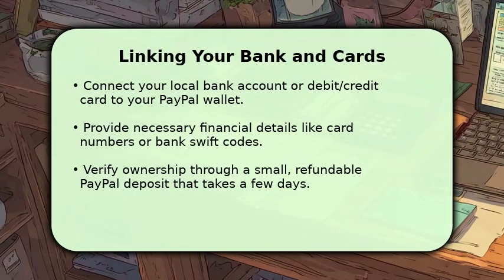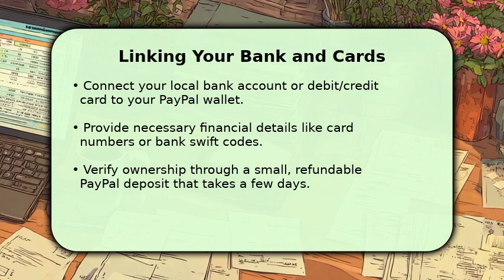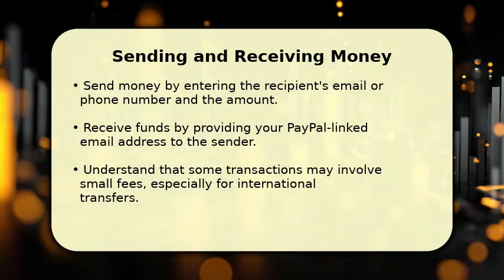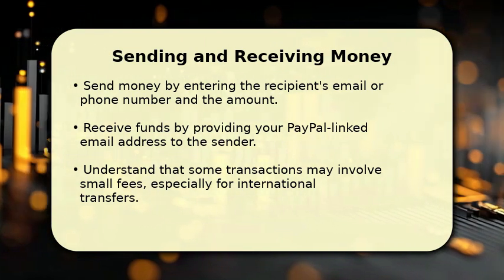How to Use PayPal in Kuwait 2025 - Easy Guide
▸ :^) Unlock the full potential of PayPal in Kuwait with this comprehensive and easy-to-follow guide! Whether you're looking to send money, receive payments, shop online, or manage your funds, this video has you covered. Learn step-by-step how to set up your PayPal account in Kuwait, link your bank cards, transfer funds securely, and navigate common challenges. We break down everything you need to know to make your online transactions smooth and hassle-free. Get ready to master PayPal in Kuwait and handle your finances with confidence!